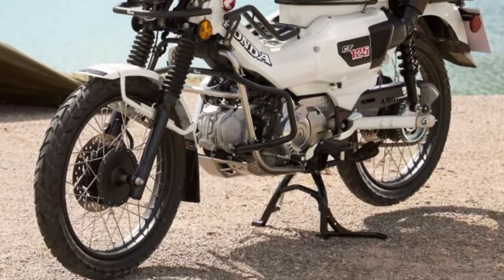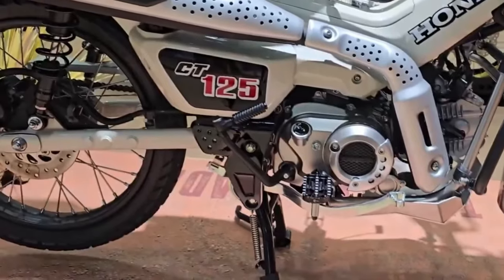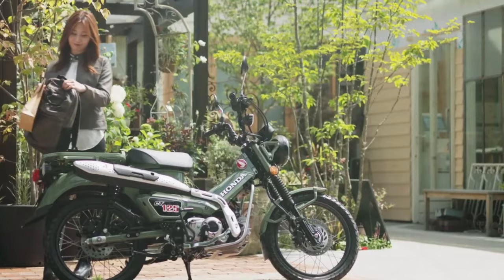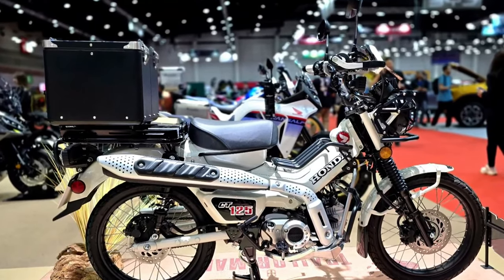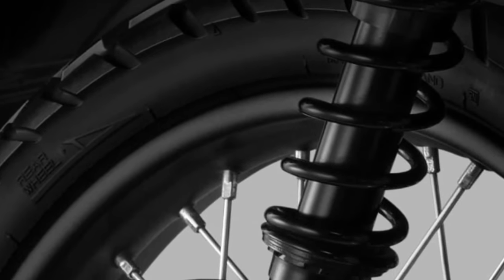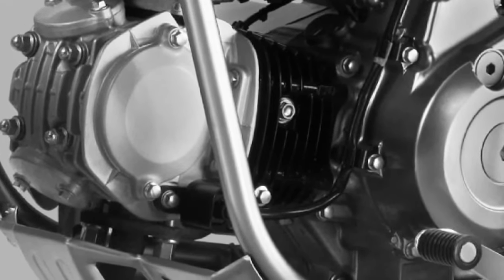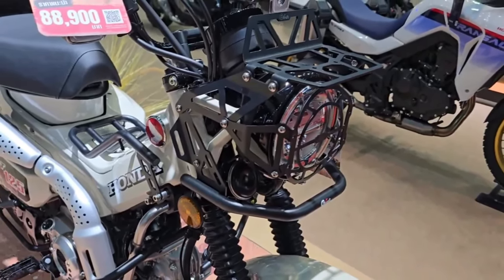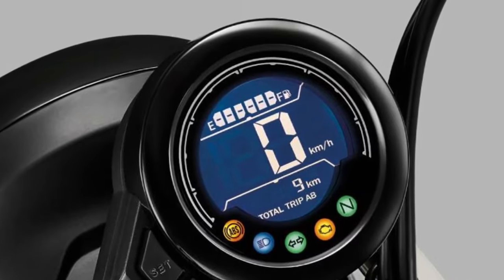2025 Honda Ct125 Hunter Cub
The 2025 Honda CT125 is the latest evolution of Honda's iconic CT series, renowned for its rugged reliability and versatility. Building on the legacy of its predecessors, the 2025 model enhances both performance and comfort while maintaining its classic charm.
2. Design Philosophy
Honda's design philosophy for the 2025 CT125 focuses on blending retro aesthetics with modern functionality. The bike retains the distinctive CT styling, including its compact frame and high-mounted fenders, but incorporates updated elements to meet contemporary standards.
3. Engine and Performance
At the heart of the 2025 CT125 is a refined 124cc air-cooled single-cylinder engine. This engine is designed to offer a balance between power and efficiency, delivering a smooth ride with enough torque for off-road adventures and urban commuting. 2025 Honda CT125 Revealed@motoadv6305